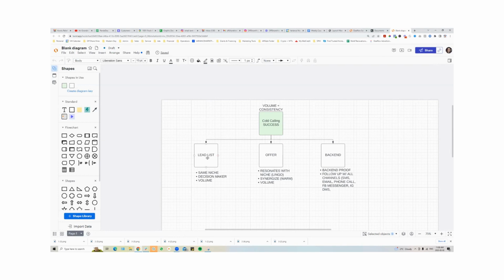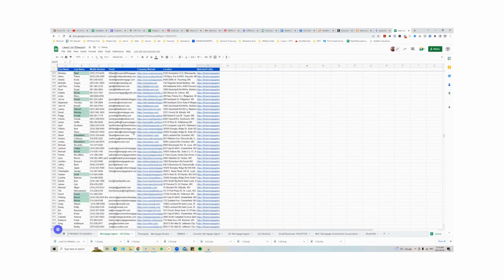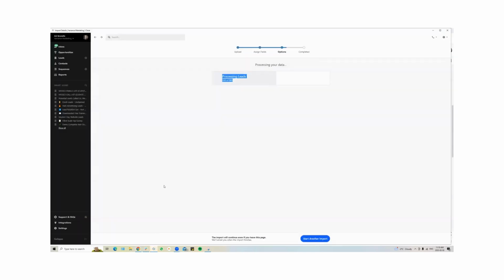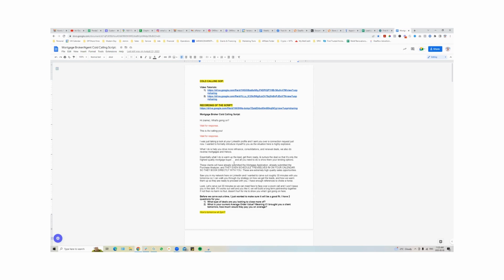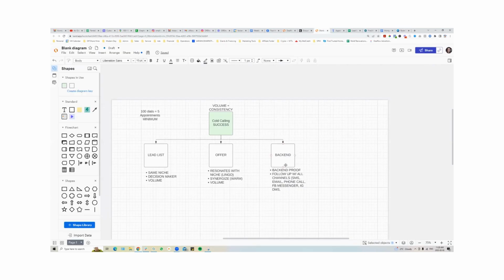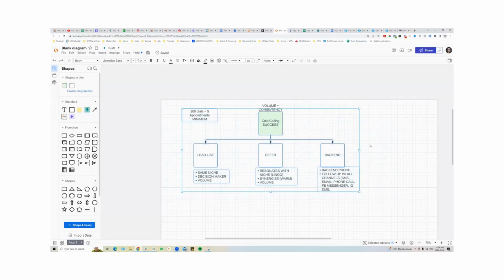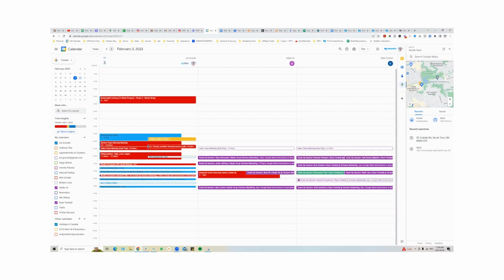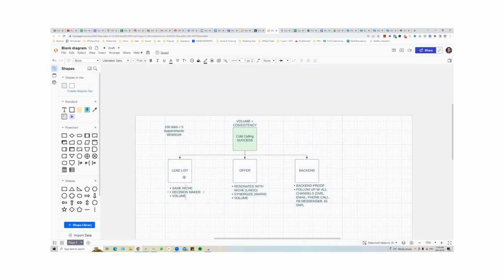How to Cold Call and Book 5 Sales Appointments Per Day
Ever wondered how to properly cold call and generate quality sales appointments that 1. show up and 2. convert at a higher rate?

This is how you need to structure your cold calling workflow in order to truly be successful. 1 offer, 1 niche, decision makers, and volume is all you need.